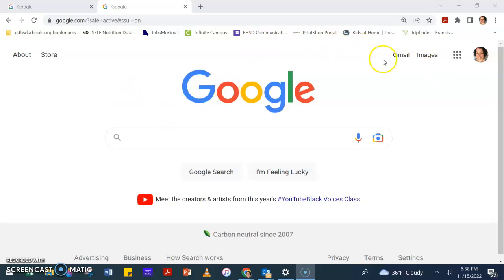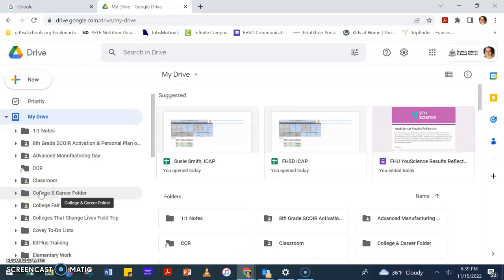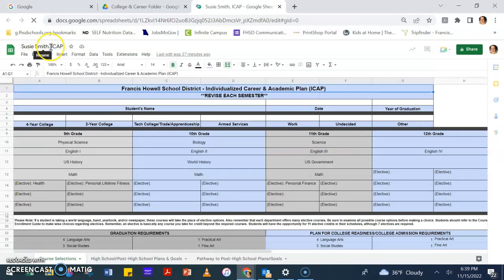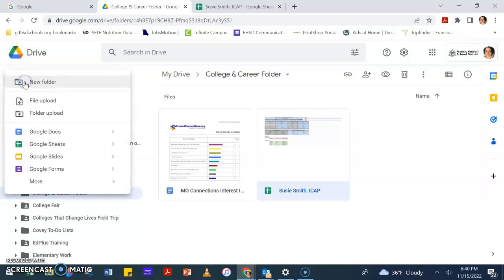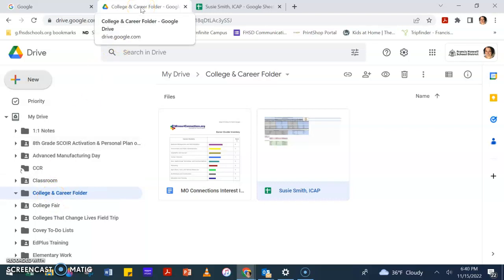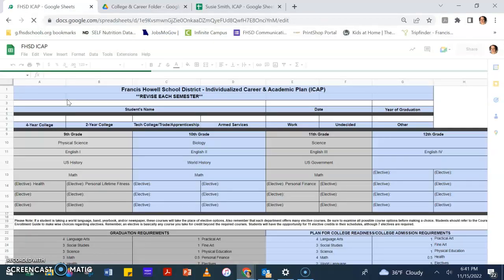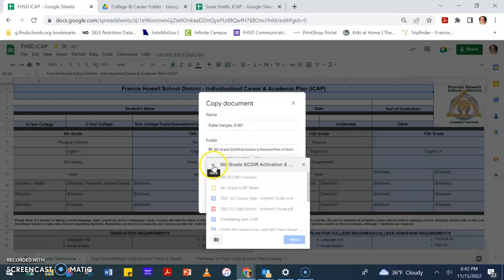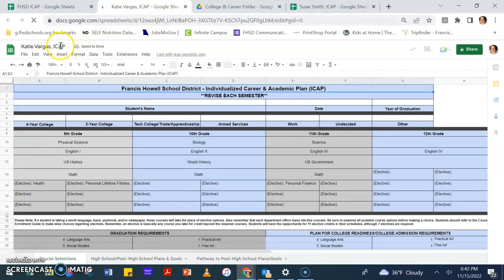ICAP Tutorial, Part One (Accessing the ICAP and Saving it to Google Drive)